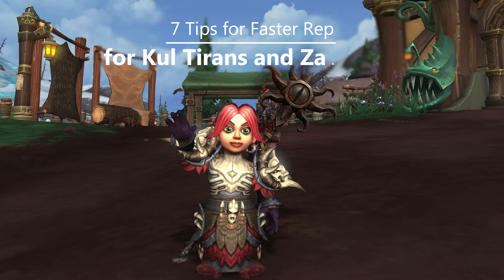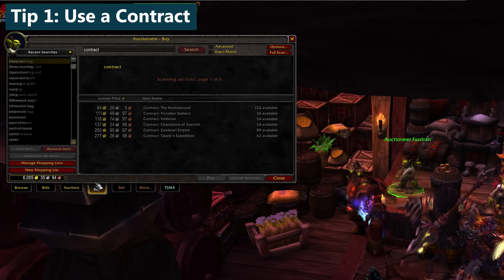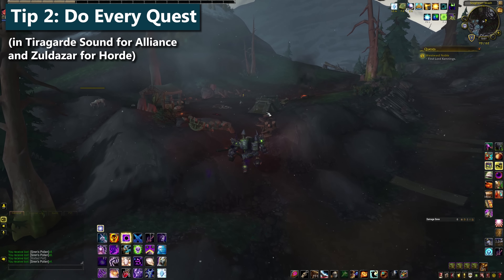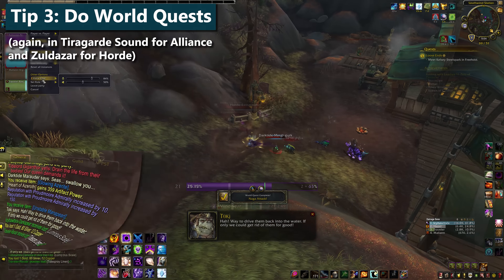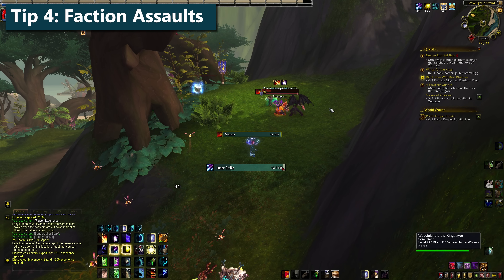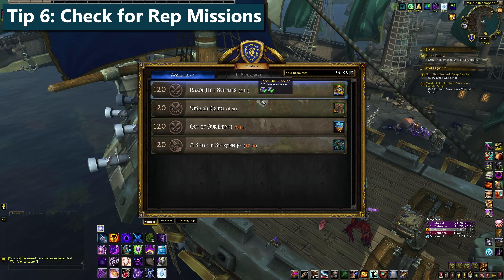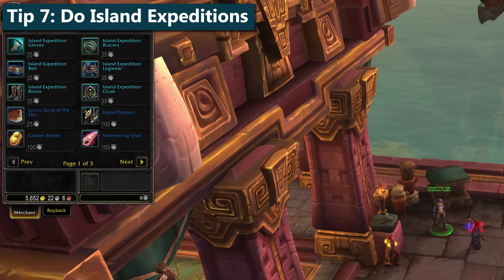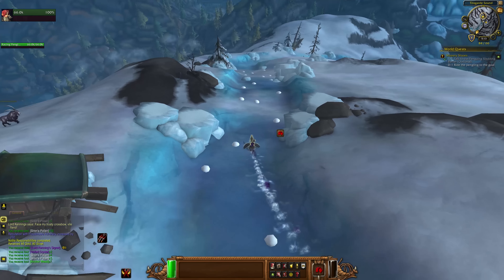Fast Rep Tips for Kul Tiran and Zandalari Allied Race Unlocks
Tips for the fastest rep grinding with the Proudmoore Admiralty and Zandalari Empire. Proudmoore Admiralty rep is required to unlock Kul Tiran Humans as an Allied Race, and Zandalari Empire of course is needed for Zandalari Trolls. Both the Proudmoore Admiralty and Zandalari Empire rep have been in the game since BfA launched, but if you're coming back for the new Kul Tiran Human and Zandalari Troll Allied Races, you've got some catching up to do!

Proudmoore Admiralty Rep (only needed for Kul Tiran Humans) and Zandalari Empire rep (only needed for Zandalari Trolls) are one of several requirements needed to unlock the new Allied Races. You'll also need the main BfA questing achievements done (For all three of your faction's zones) and the war campaign complete up to the Tides of Vengeance 8.1 chapter (which will require some Honorbound/7th Legion rep). If you do all of this for both factions and unlock both kul tiran humans and zandalari trolls, you'll earn a special Two Sides to Every Story achievement and some unique mounts.

All products featured on the above Amazon shop are things I have purchased that you may have seen in my videos and streams.  Shopping through that link directly supports me!